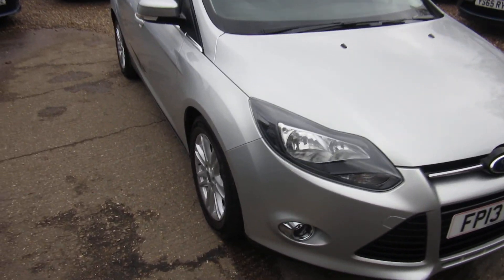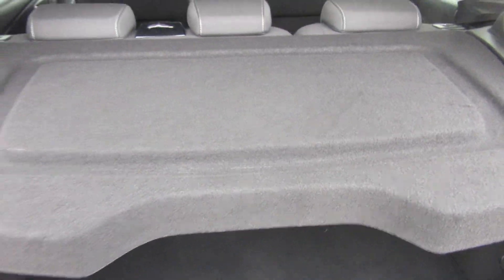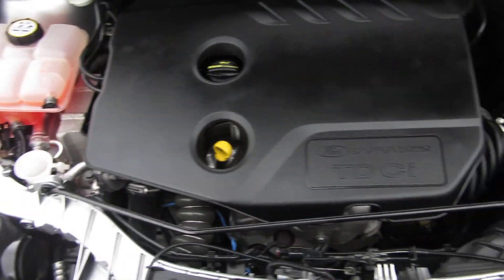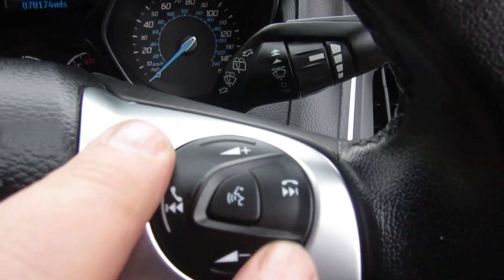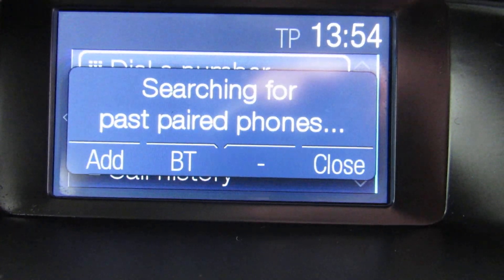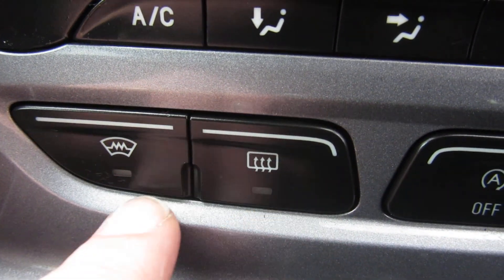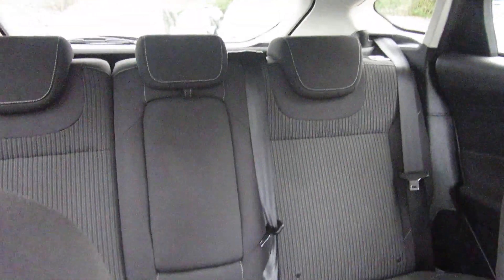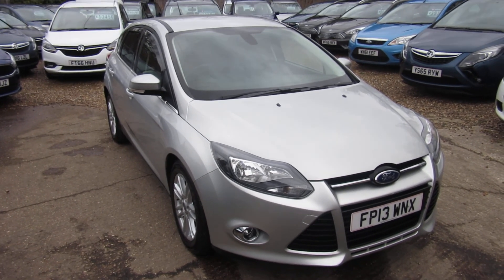FORD FOCUS 16 TDCi TITANIUM MANUAL